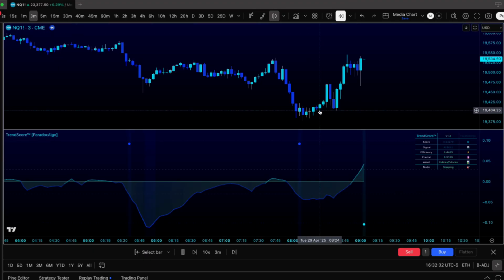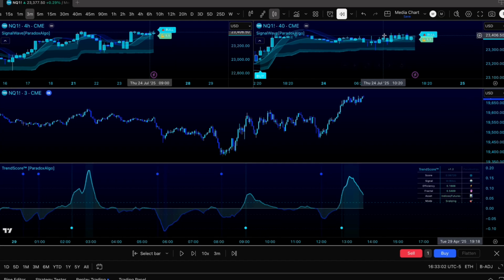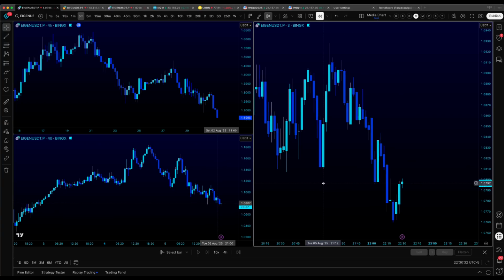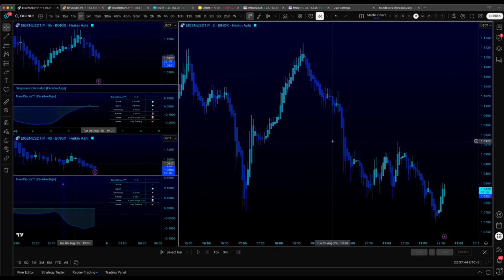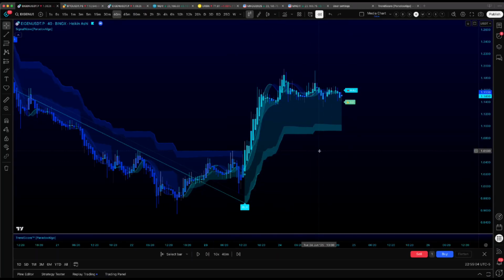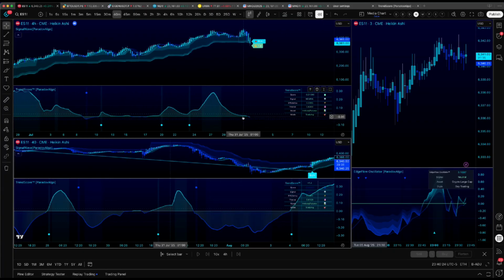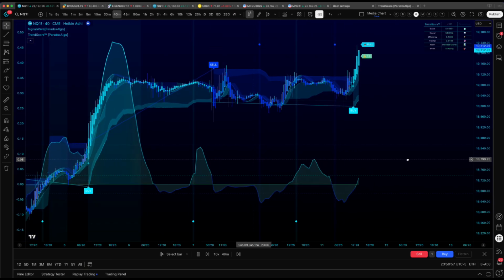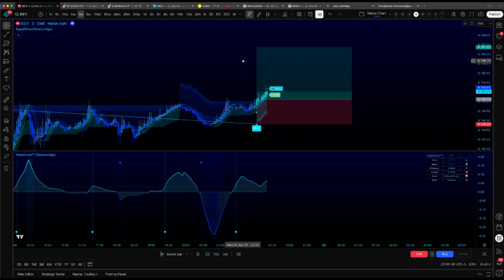Unlock the Power of TrendScore: Understanding the Quantitative Oscillator for Every Market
Discover the secret to mastering every market with TrendScore, a powerful quantitative oscillator that combines trading psychology, data analytics, and technical analysis to give you an edge in forex trading, cryptocurrency signals, and day trading. Learn how to unlock the full potential of this indicator and develop a robust trading strategy that incorporates price action, volume analysis, and risk management. Whether you're a seasoned trader or just starting out, this video will show you how to harness the power of TrendScore to improve your trading mindset and achieve consistent profits in any market condition. From scalping indicators to trend following strategies, we'll dive deep into the world of trading indicators and explore how TrendScore can be used in conjunction with other tools like TradingView to create a winning tradingview strategy. So, if you're ready to take your trading to the next level, watch this video now and start unlocking the power of TrendScore!

🔹 Crypto Fund Trader – Great for crypto prop accounts

🔹 BingX Exchange – Trade crypto with copy trading and zero-fee futures

🔹 The 5ers Forex Prop Firm – Instant funding options for serious forex traders

🔹 E8 Prop Firm – Fast-growing prop firm with solid funding models

🔹 WunderTrading – Automate your crypto trading; first 30 days FREE